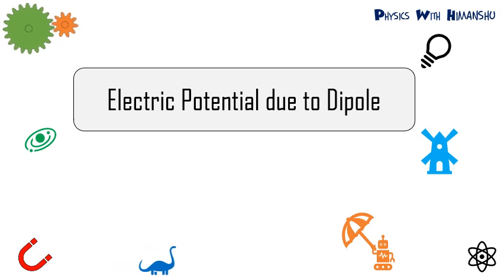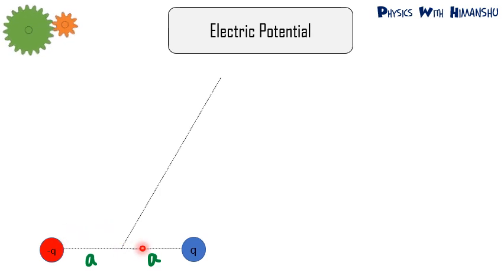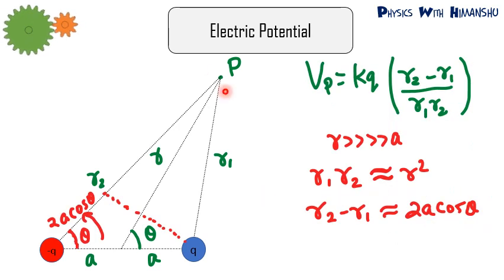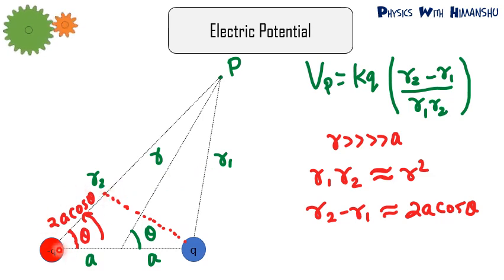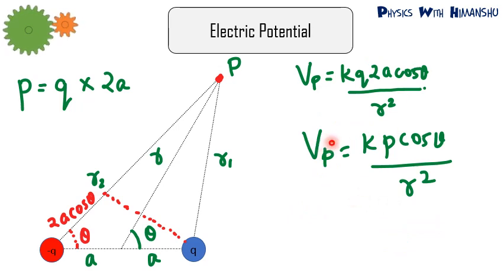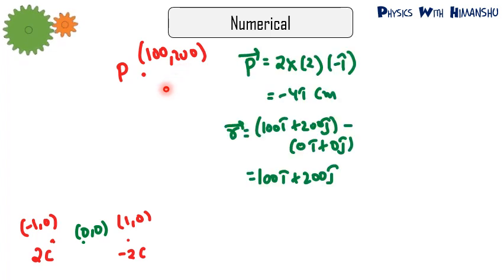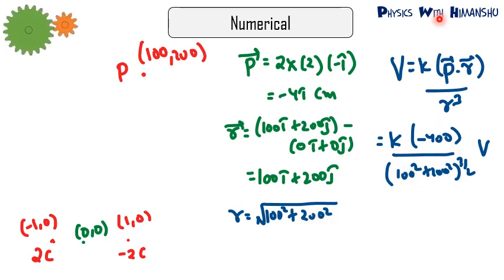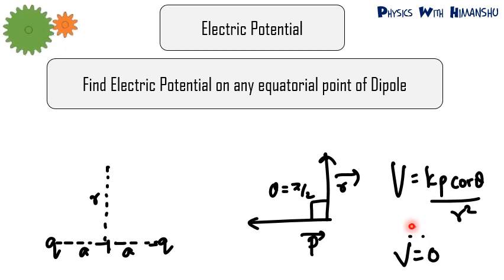Electric Potential due to Dipole at General Point : Derivation & Numerical